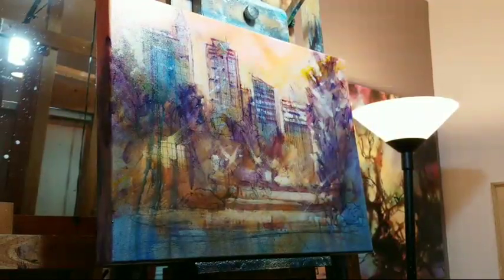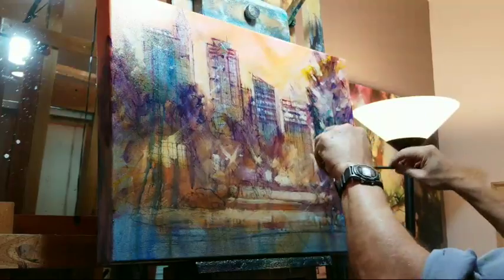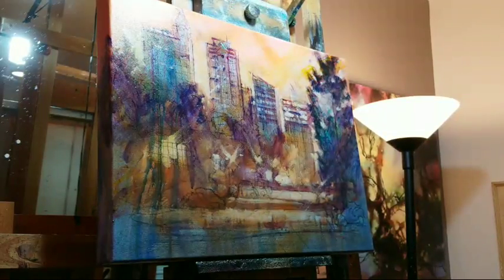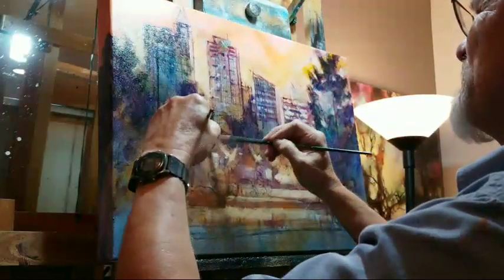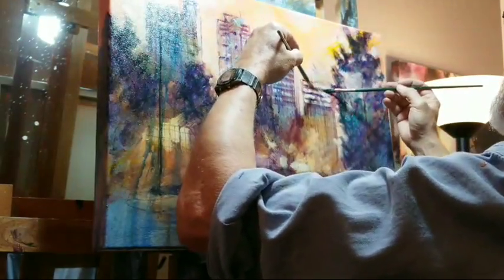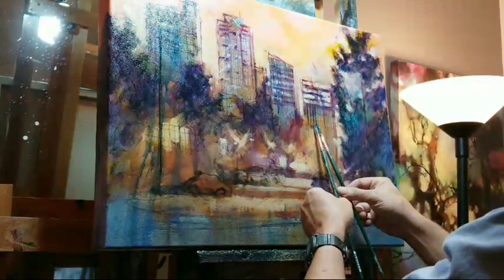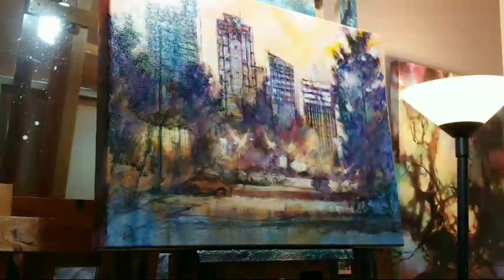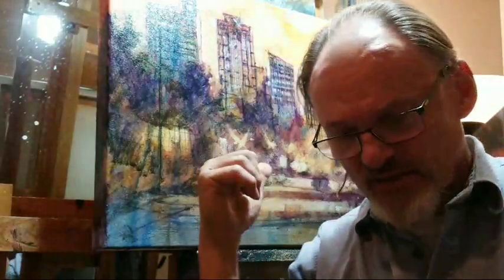243 J. Drawing With Brushes.